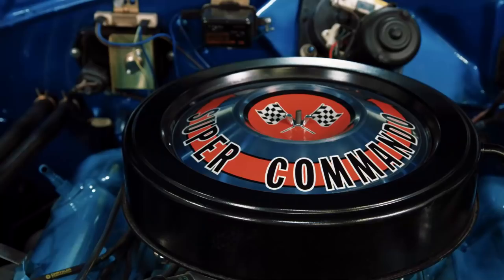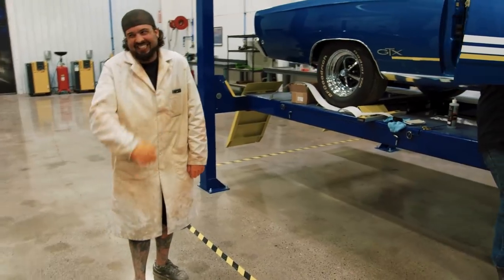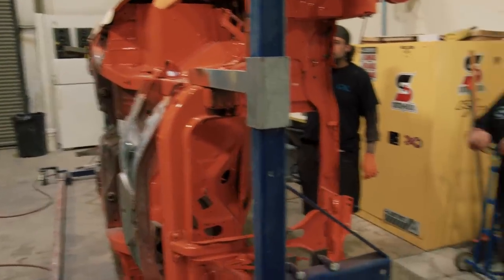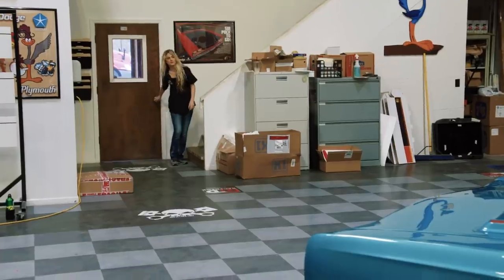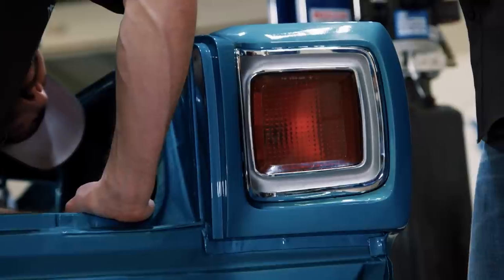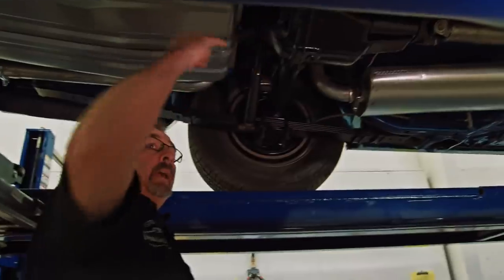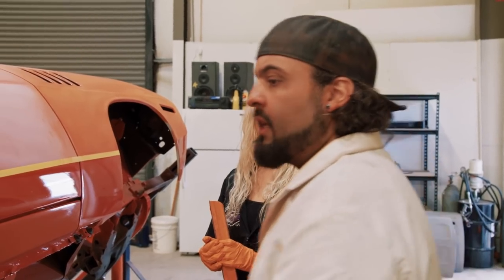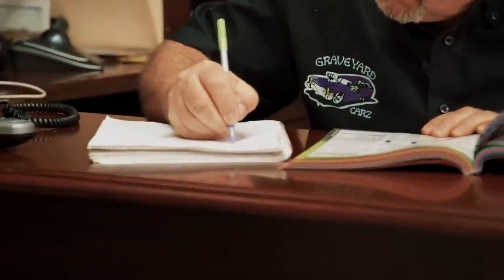ALLYSA LEARNS HOW TO PAINT!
Allysa has become a great attribute at the shop. In this episode, she learns how to block and prep a car for paint. She also helps with assembly and the Ghouls and I take out a 1968 GTX Convertible for a joyride.